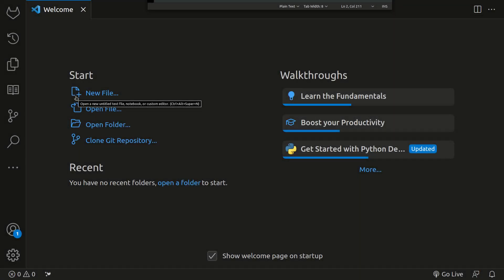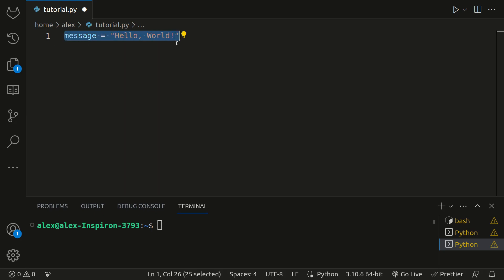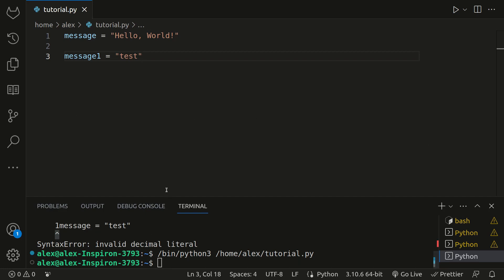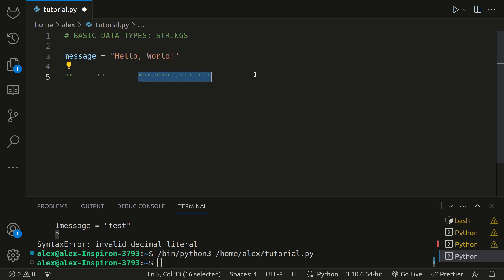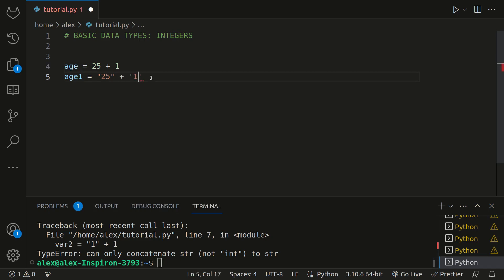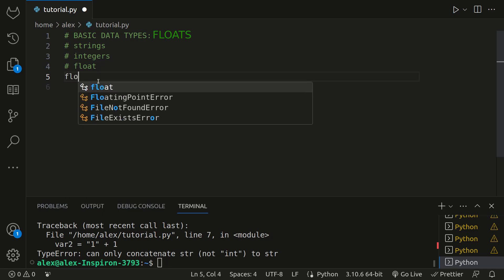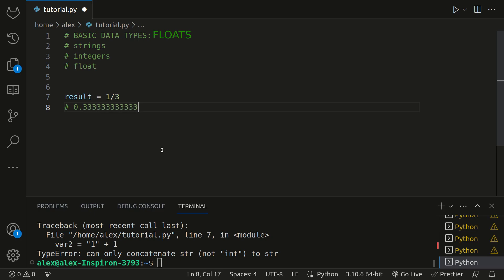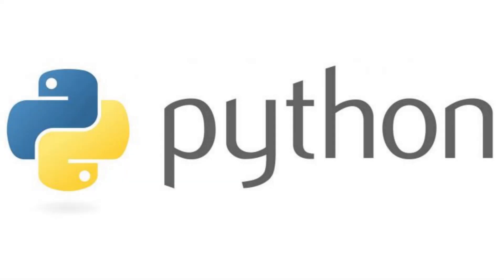The 4 Variables & Data Types to Know as a Beginner - Strings, Integers, Floats, and Booleans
This is the first video in my video series on Python for beginners. Here is a link to the full video series
Welcome to the second video of our Python for Complete Beginners series! In this episode, we dive into the fascinating world of variables and the fundamental data types in Python: Strings (Str), Integers (Int), Floating-Point Numbers (Float), and Booleans (Bool). Whether you're new to programming or just brushing up on your skills, this tutorial is designed to help you grasp the essentials of these data types and how to work with them effectively. Get ready to unlock the power of Python and start building your programming foundation today!

Topics Covered:

- Introduction to variables and their importance in programming
- Understanding and working with strings, integers, floats, and booleans
- Assigning values to variables
- Performing basic operations and manipulations with different data types
- Essential tips and best practices for variable naming conventions

0:00 What are data types?
1:11 Variables
6:48 Strings
7:47 Integers
12:07 Floats
14:30 Booleans